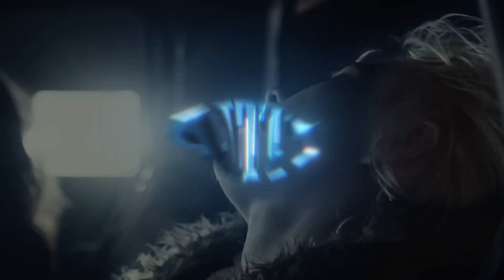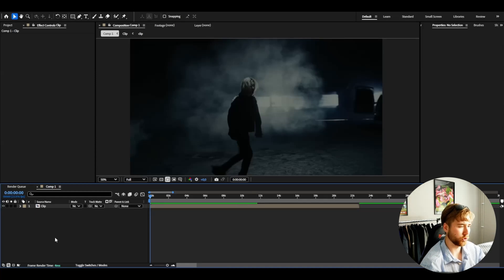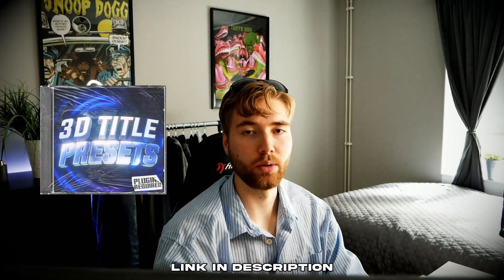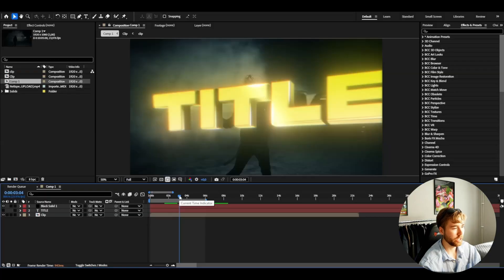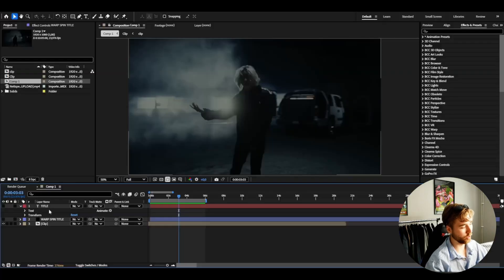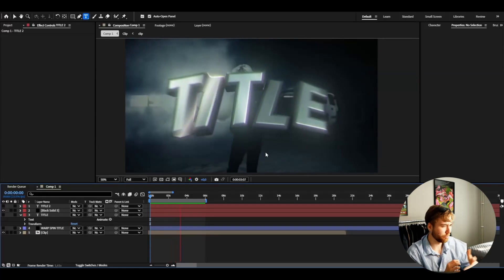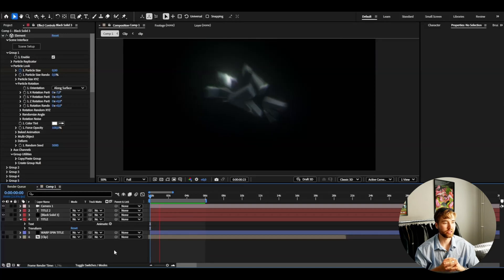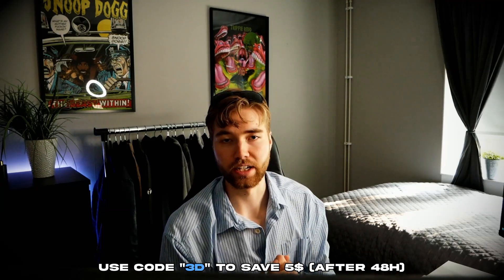Create the ULTIMATE 3D TITLE in After Effects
Today I’m showing you How To Create the ULTIMATE 3D TITLE in After Effects! Perfect for Music Videos!